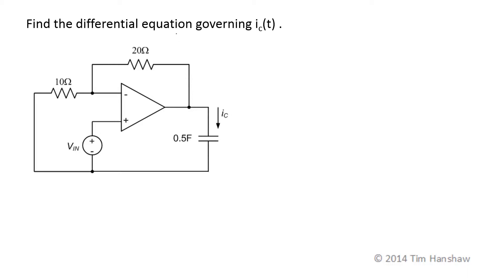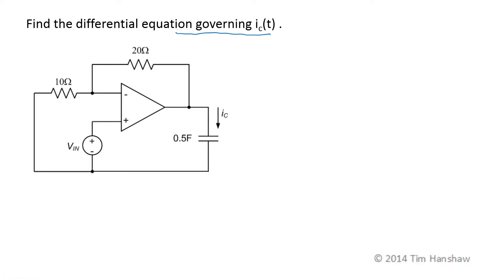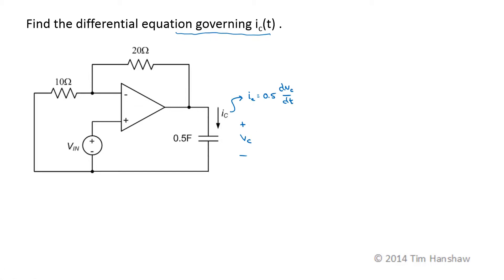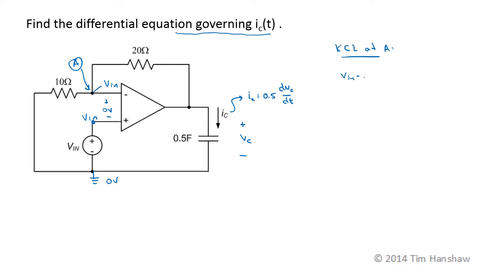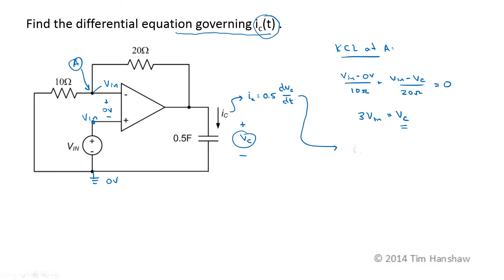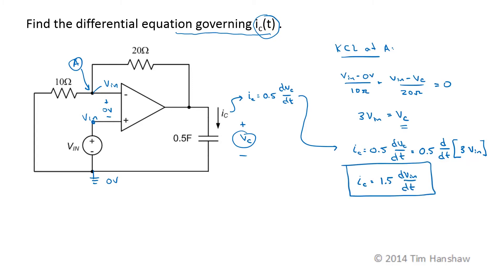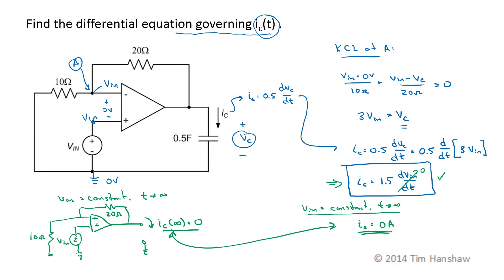Week 6, Day 1: Ex 2